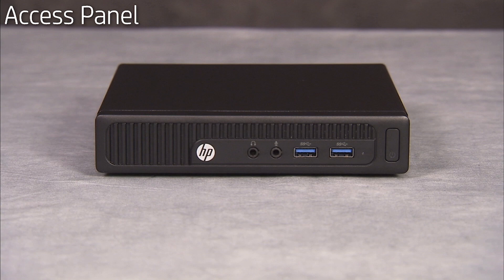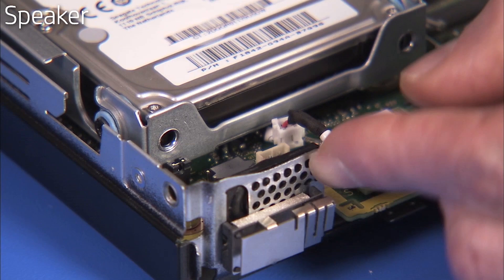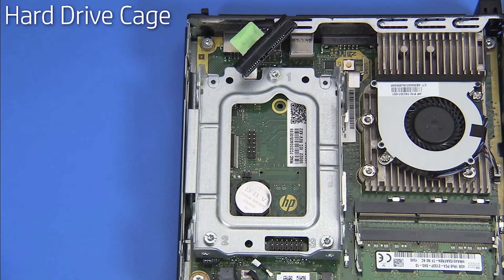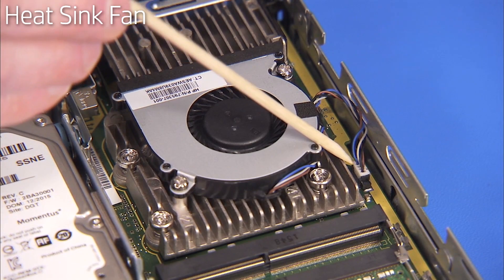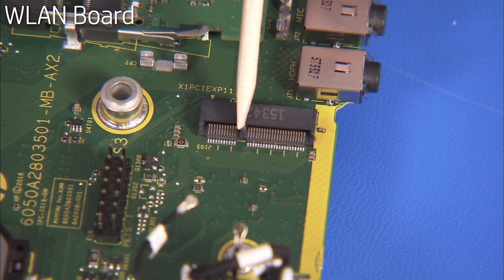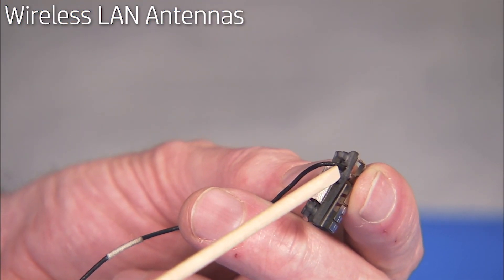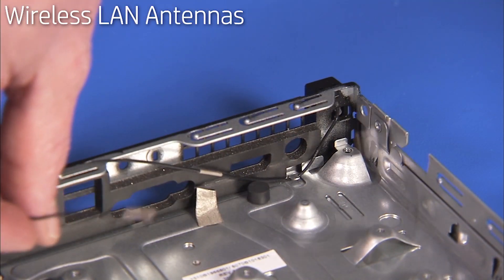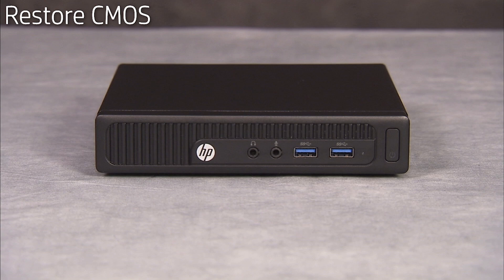Removing & replacing parts for HP 260 G2 Desktop Mini | HP Computer Service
In this video, we will see how to repair and replace various parts when servicing or upgrading your HP 260 G2 Desktop Mini computer. Follow the steps in this video to properly remove the specific parts and then safely install the replacement parts for sustained or improved performance. You can directly skip to the specific chapters in the video corresponding to the parts to be repaired and replaced.

Chapters:
00:00 Introduction
00:13 Access Panel
01:29 Speaker
02:40 System Memory
03:26 Hard Drive
04:38 Hard Drive Cage
05:22 Hard Drive Cable
06:25 Heat Sink Fan
07:04 Thermal Module
08:55 WLAN Board
10:04 Wireless LAN Antennas
15:45 Restore CMOS
16:26 Motherboard